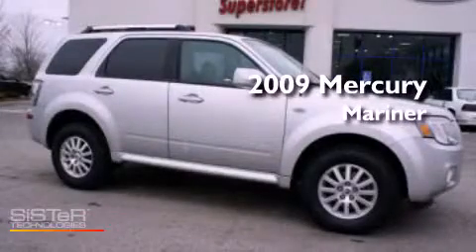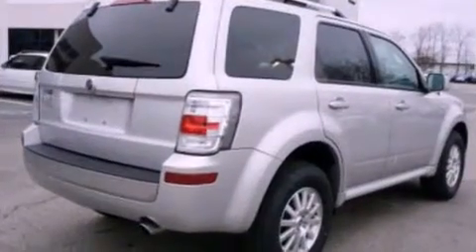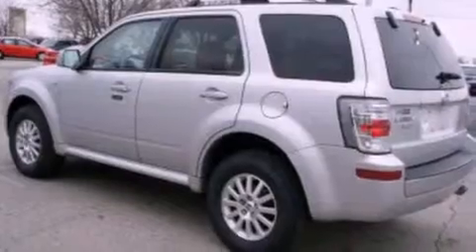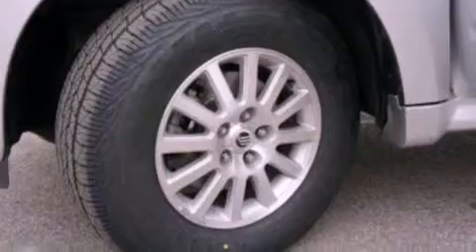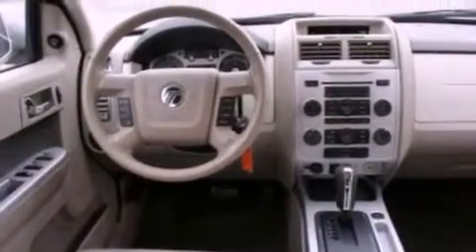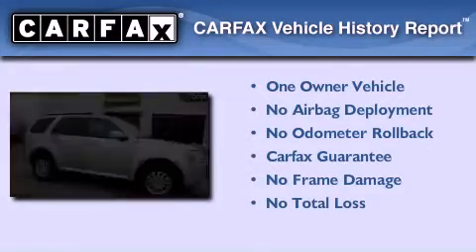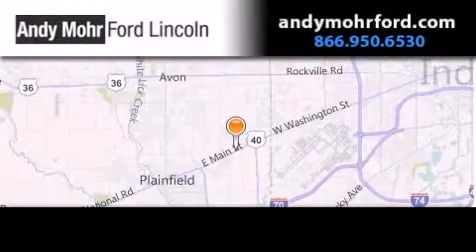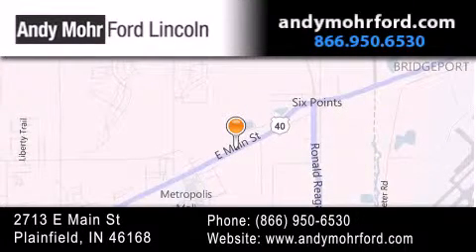2009 Mercury Mariner Plainfield IN 46168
Year : 2009
 Make : Mercury
 Model : Mariner
 Engine : 2.5L I4 16V MPFI DOHC
 Trans . : 6-Speed Automatic
 Exterior : Silver
 Miles : 73,716
 Interior : Stone
 Stock : P6720

 2713 E. Main Street